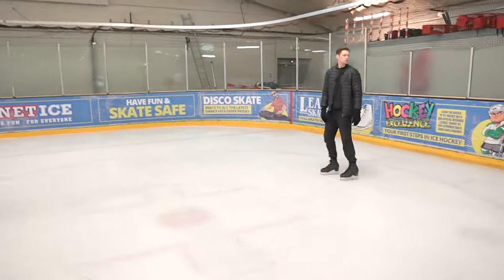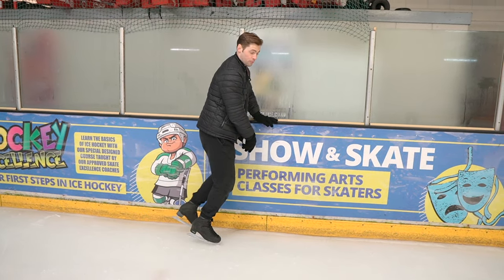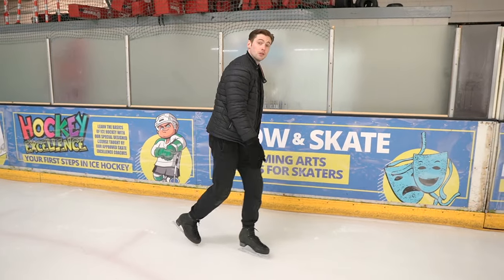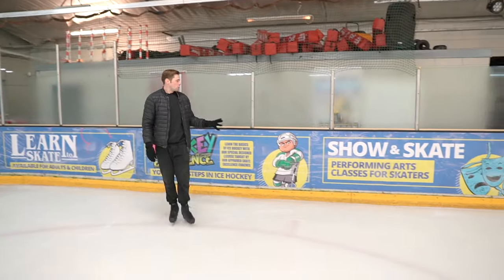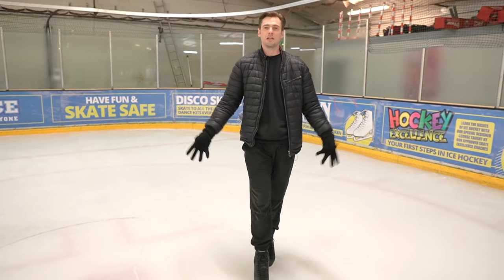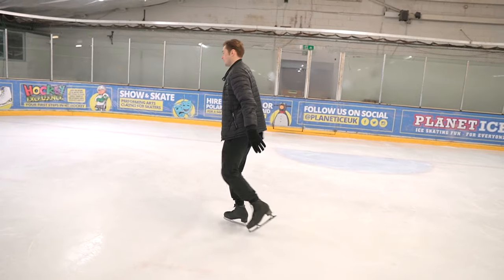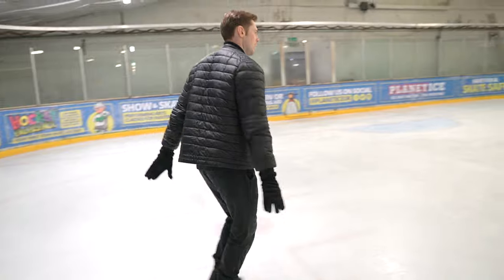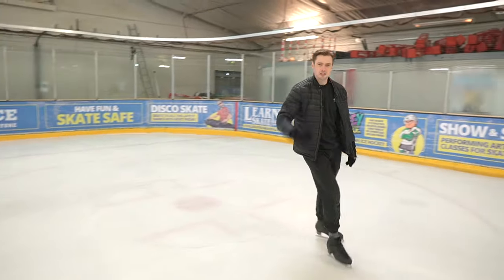Master the Figure Skating Bunny Hop Jump | Step-by-Step Tutorial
Description:
Welcome to our figure skating tutorial series! In this video, we'll guide you through the art of mastering the figure skating bunny hop jump. Whether you're a beginner looking to add a new skill to your repertoire or an advanced skater striving for perfection, this step-by-step tutorial is designed for you.

In this comprehensive tutorial, you'll learn:

Proper Body Alignment: Understand the key body positions for a successful bunny hop jump.
Edge Control: Master the art of controlling your edges to achieve height and elegance.
Timing and Coordination: Perfect the timing and coordination needed to execute a flawless bunny hop.
Common Mistakes to Avoid: Learn about common errors and how to troubleshoot them for a smoother jump.
We'll break down each element, providing clear demonstrations and insider tips to help you progress from bunny hops to soaring jumps. By the end of this tutorial, you'll be well on your way to impressing your audience with your bunny hop skills.

Get ready to elevate your figure skating game and add a touch of grace to your jumps. Happy skating!